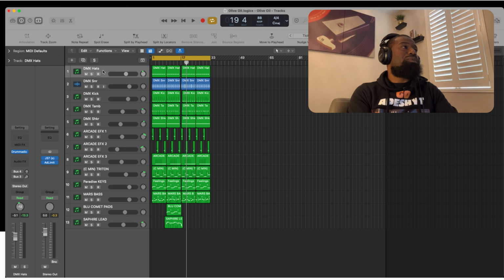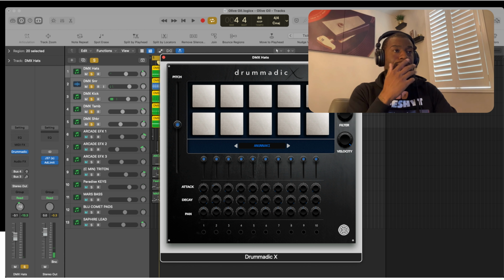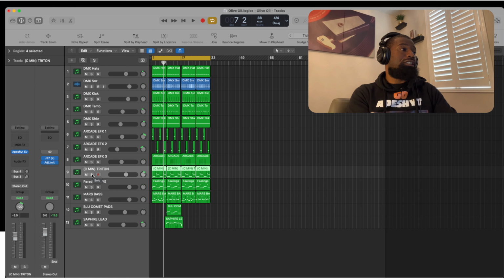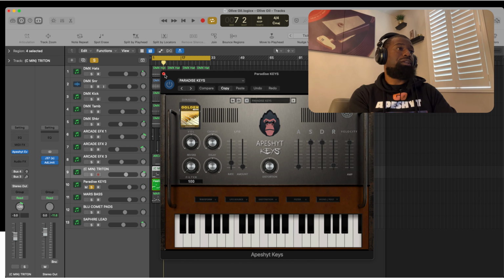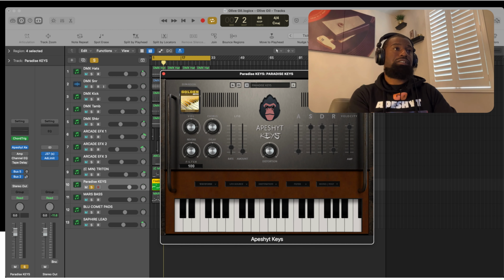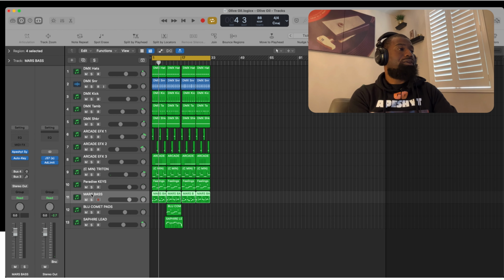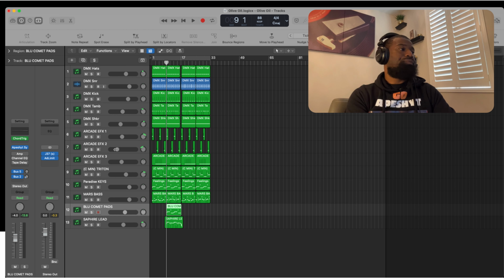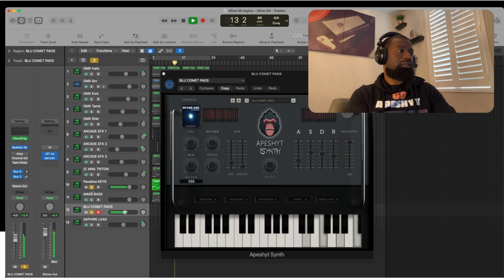How I Made A Fire Beat Using Apeshyt Plugins | Beat Making Tutorial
Yo, my fellow producers!

I'm hyped to show you my latest video tutorial. Get ready to vibe with me as I break down an epic neo soul / West Coast beat, step by step. I'm not holding back, fam—I'm spilling all the secrets behind this fire track.

These are some of the very same secrets I learned from studying Dr. Dre.

From those soulful chords to the groovy bassline, the crispy drums to the lush atmospheric vibes, you'll witness the whole creative process firsthand. I'll spill the tea on the dope VST plugins I used, their settings, and how each element brings mad flavor to the beat.

We are taking things to another level with the game-changing Apeshyt Plugins. These bad boys deliver that analog warmth, mind-blowing synth textures, and sonic versatility that'll set your beats on fire.

Ready to level up your production skills? Don't sleep on this chance, fam. Check out the tutorial and grab the same plugins I used by hitting up this link:

Let's make magic together, creating vibes that'll blow minds and make heads nod!

Stay locked for more exclusive tutorials, tips, and updates. We're about to conquer new sonic frontiers, so keep grinding and keep making those fire beats!

Much love and respect,

Braumah

_______ Social Media _______